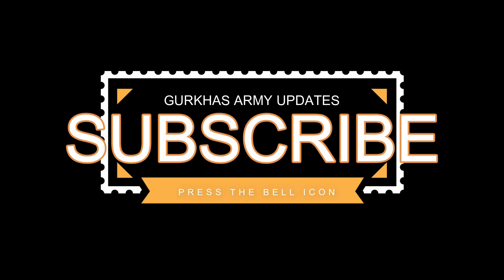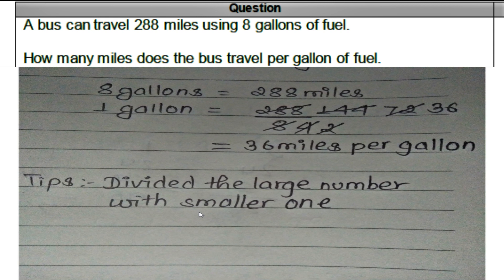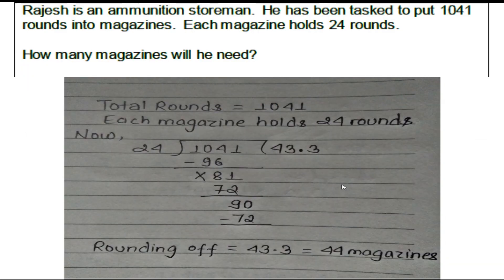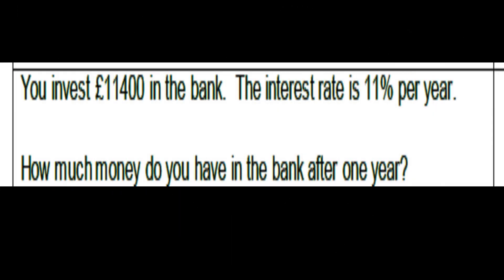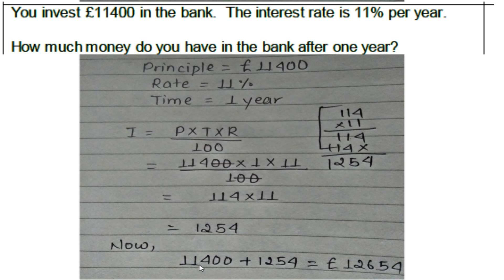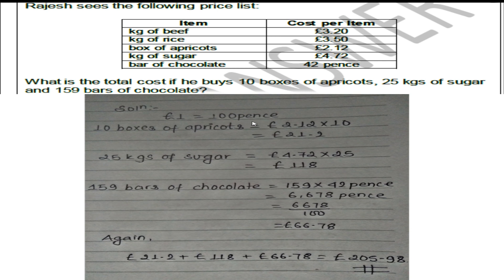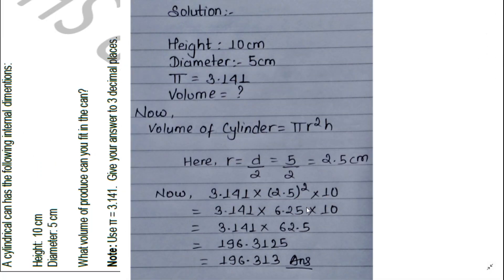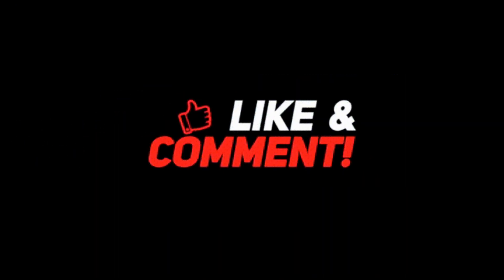Education Tips and Tricks | Math Questions with Solution | ARO | Intake 2019-2020 | British Gurkha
After lots of editing time, I just finised the video and I'm uploading this to you. Here is the demanded video for education test in the British Gurkha army and Singapore Police . Always keep the love and support. This video has solution to Mathematics problem asked in British Gurkha Army and Singapore Police Force. Please keep the love and support.